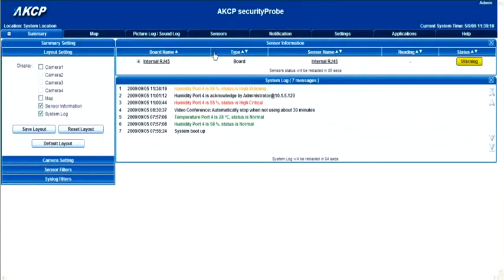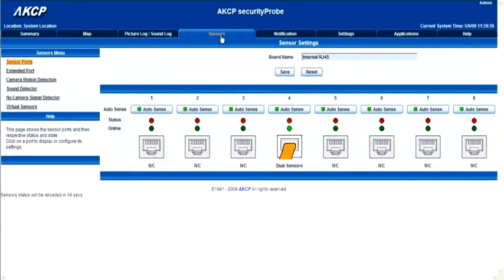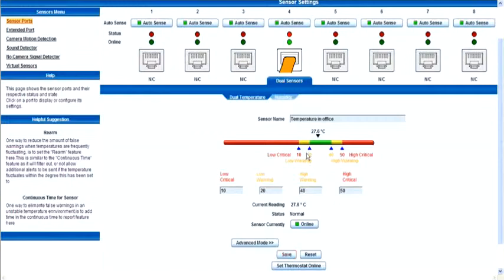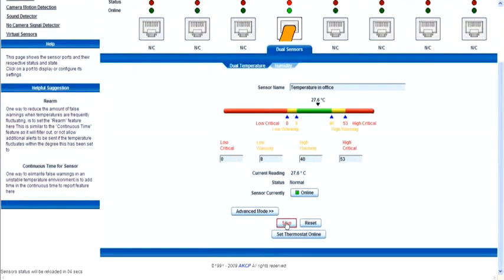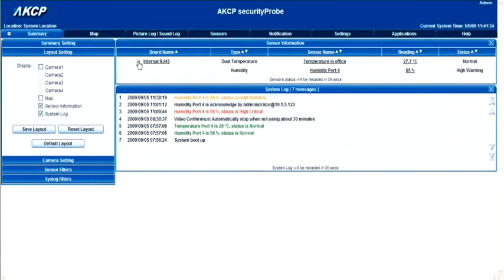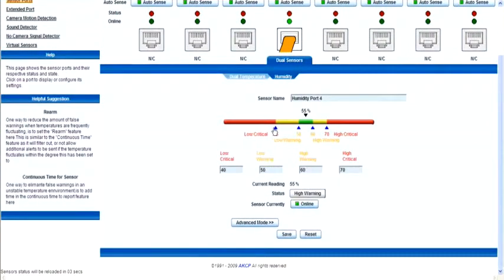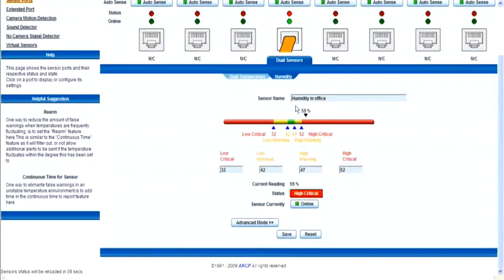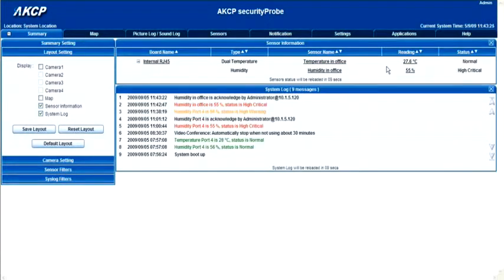AKCP Product CD Basic Sensor Setup (Part 4)